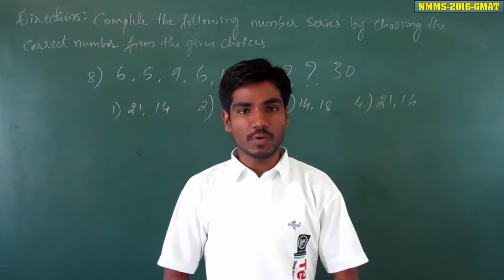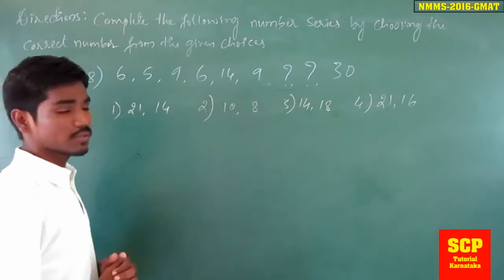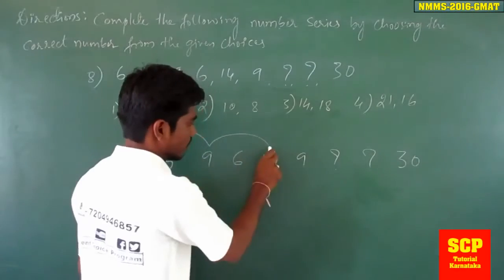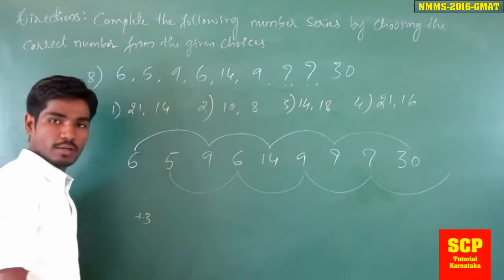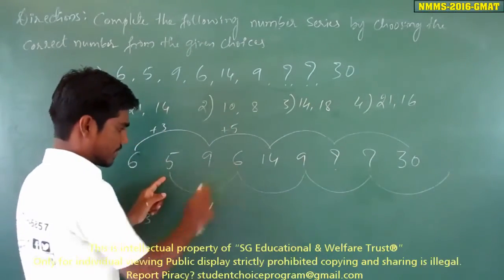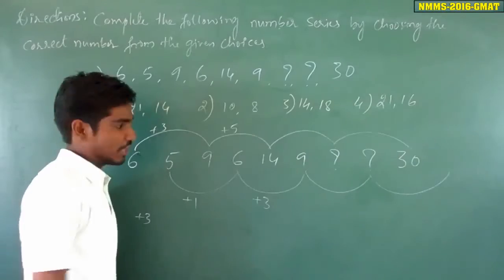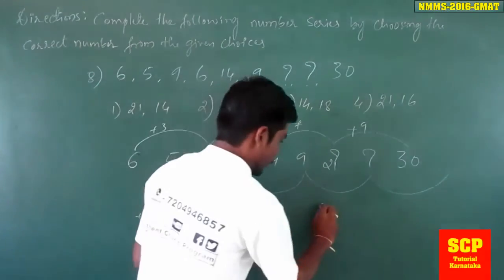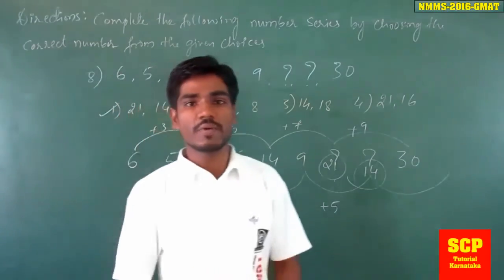Q.No-8-NMMS-2016 Question Paper-Karanataka State Exam Paper